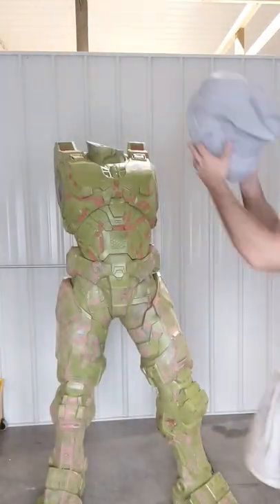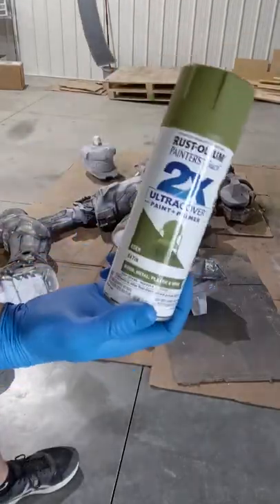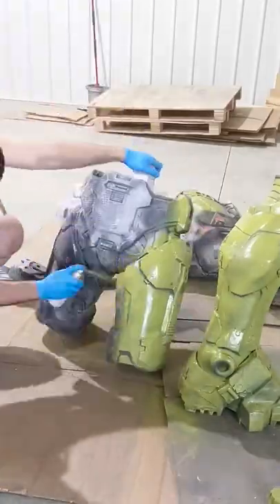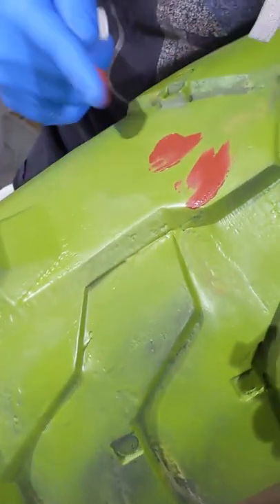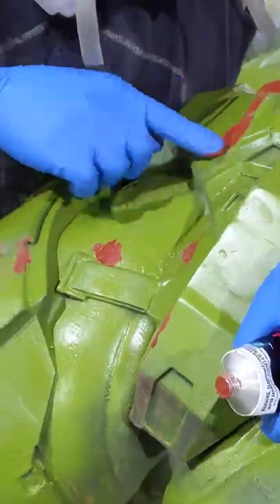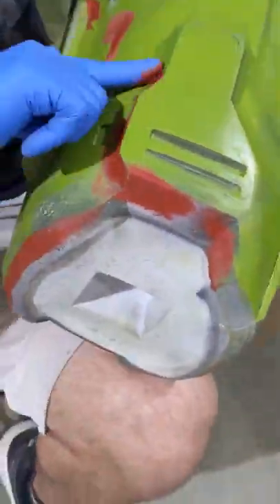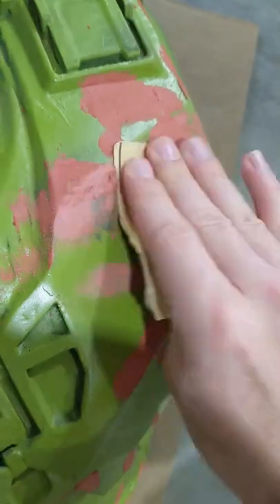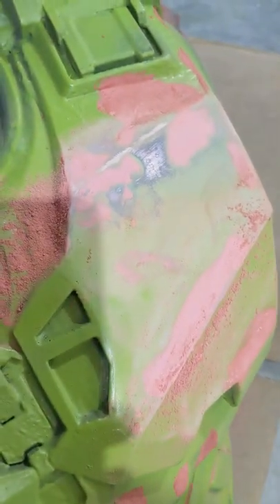Life Sized Master Chief - Mini Update 10